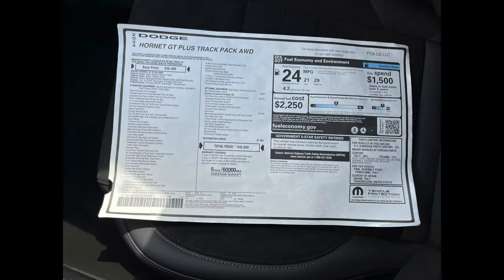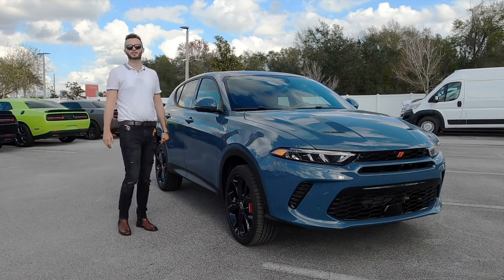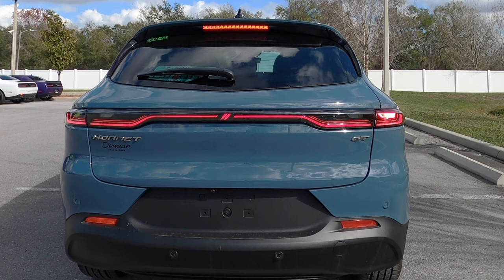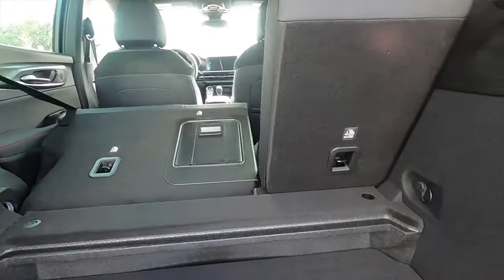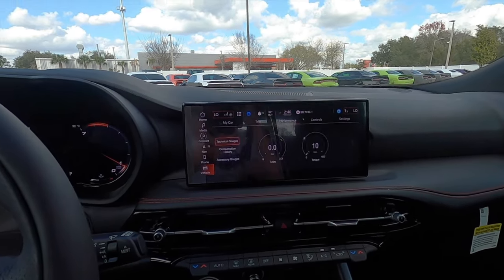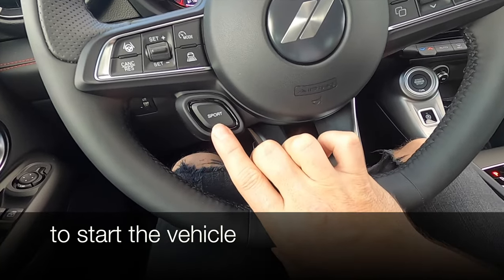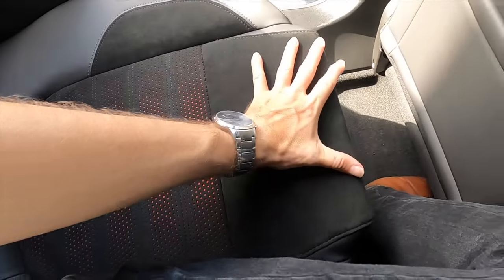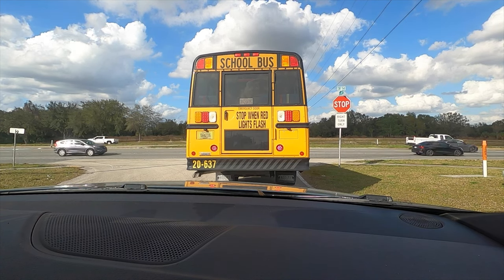2024 Dodge Hornet GT Plus :All Specs Test Drive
In this full review I will explain all the specs of the 2024 dodge hornet gt plus then take it for a test drive. The Hornet GT Plus has 268-hp out of a turbocharged four-cylinder that drives all four wheels through a nine-speed automatic transmission. Dodge shares the platform, steering wheel and more than half the suv with Alfa-Romeo that will lead to some quirks which will bring out the pros and cons.